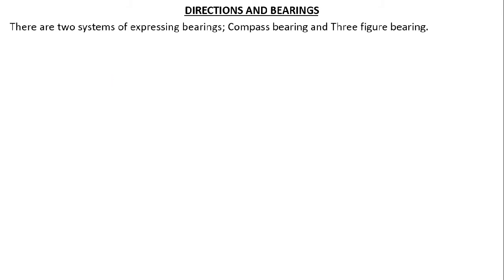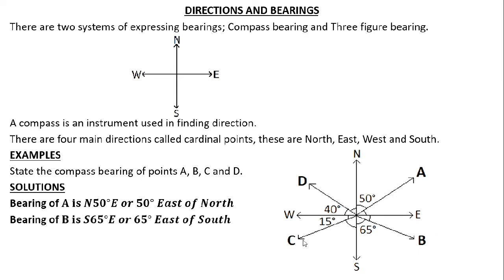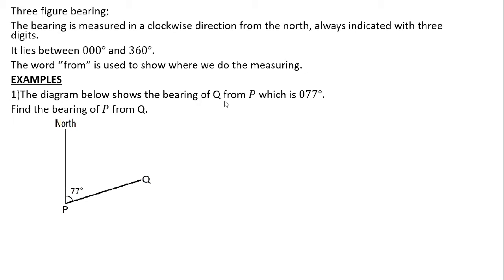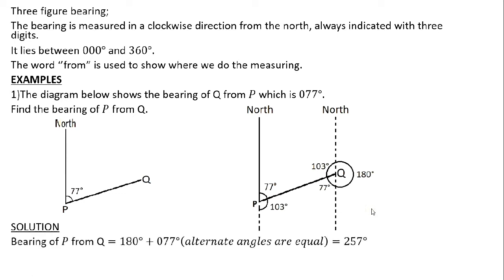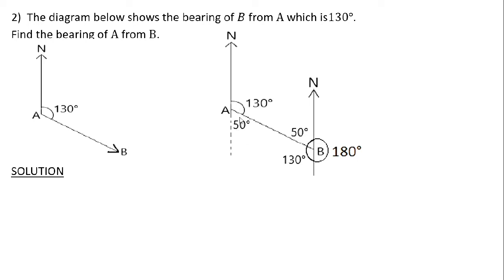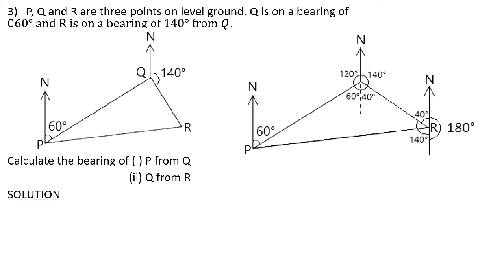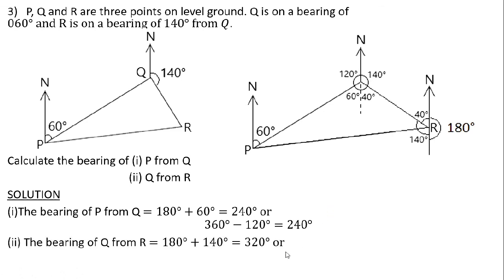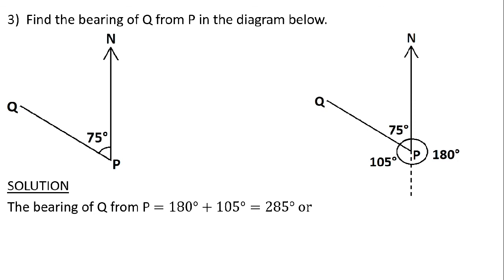Directions and Bearings G9 and 10